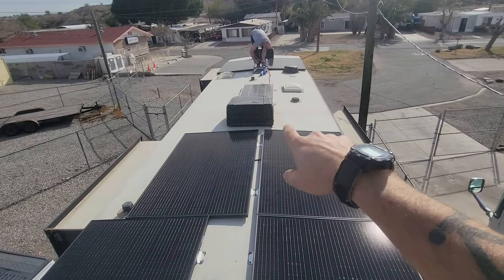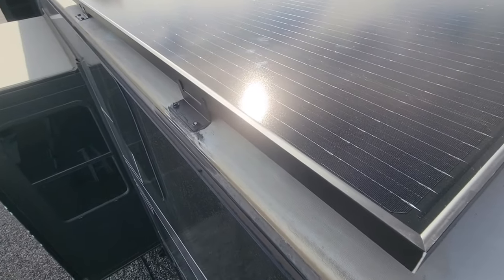Voltage Toy Hauler 24 Volt Victron Solar System Install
Helping a customer install a Victron Solar System on a Dutchman an Voltage Toy Hauler at our Quartzite Arizona Location.